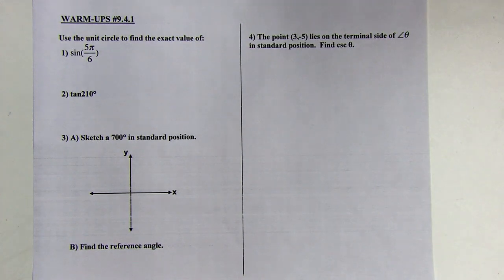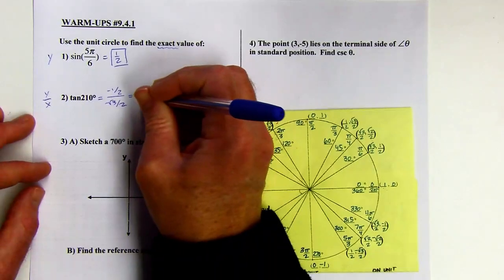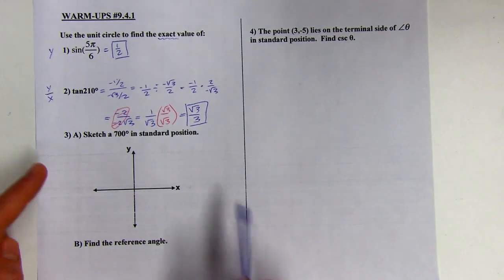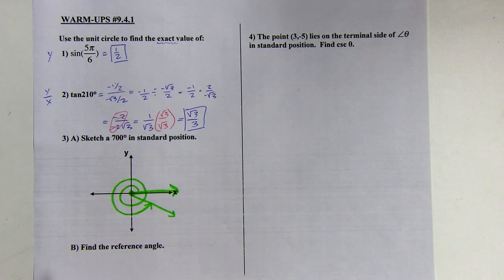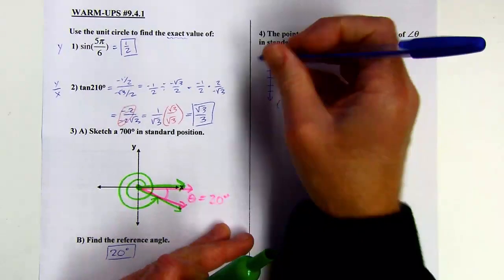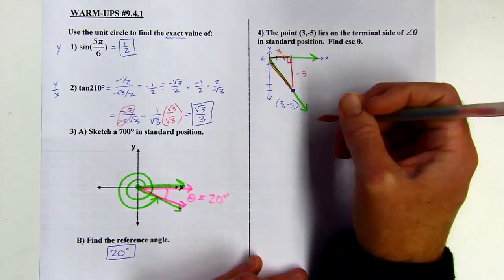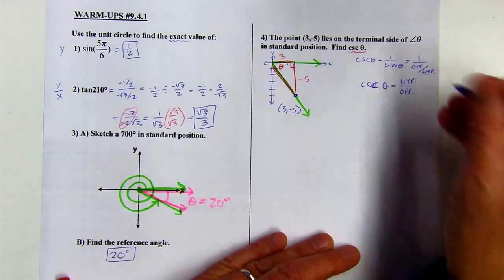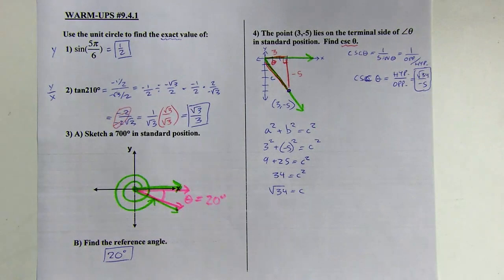Algebra 2 - Warm-up #9.4.1